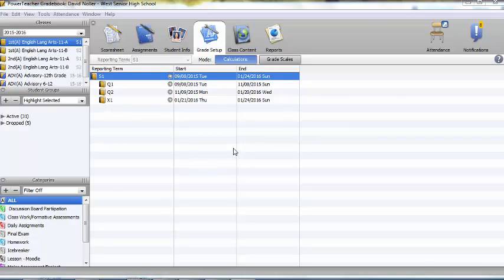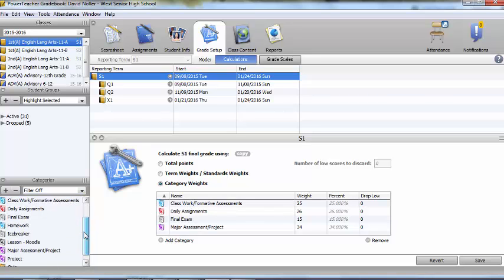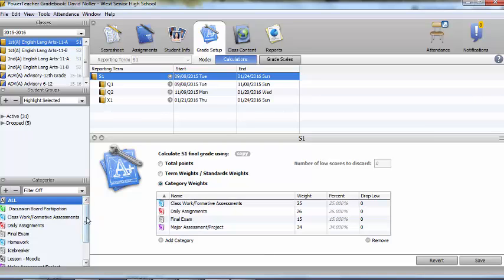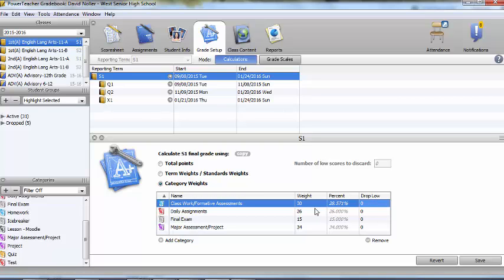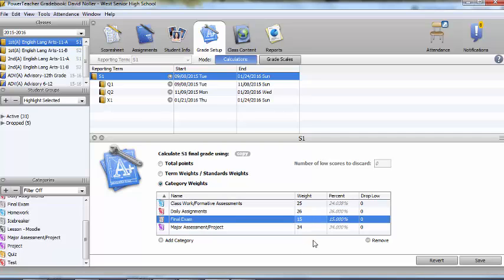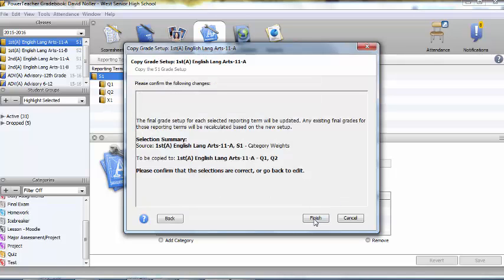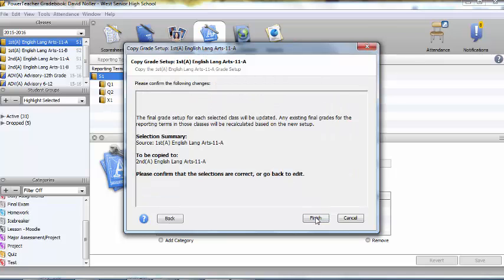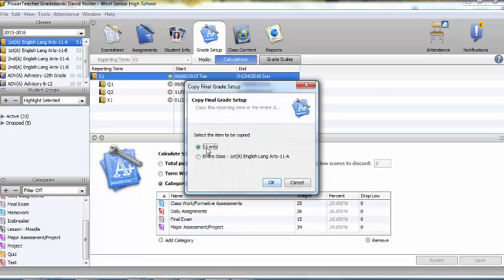How to Establish Correct Weights in Gradebook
For TC West HS teachers